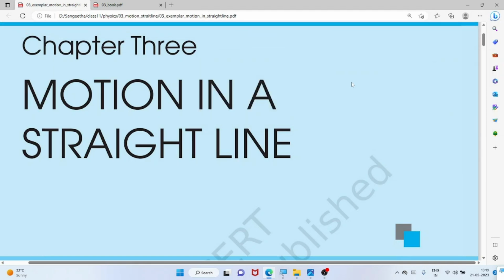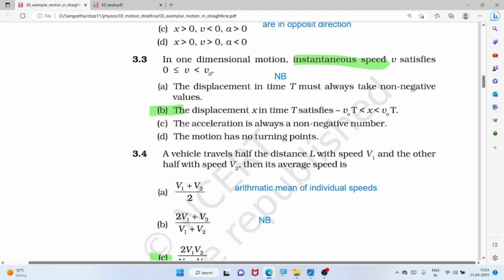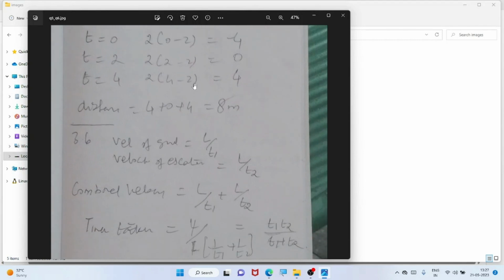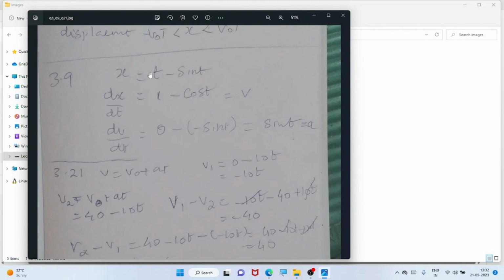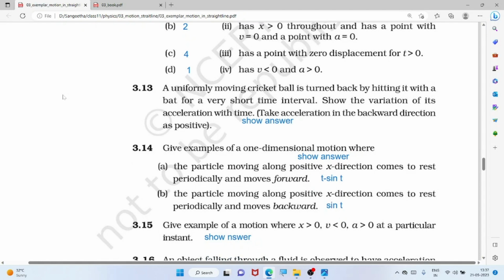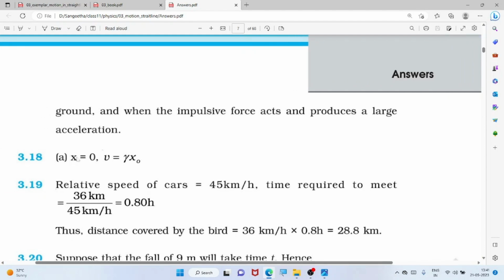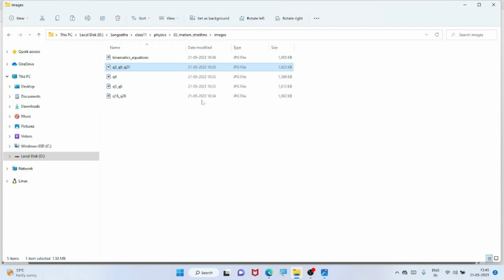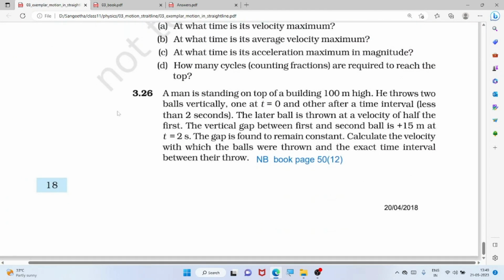NCERT Class 11 Physics Exemplar - Chapter 03 Motion in a Starightline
NCERT class 11 physics chapter 03 motion in a straightline exemplar